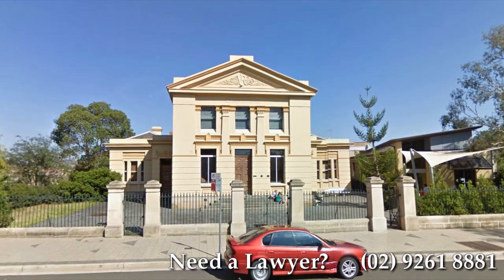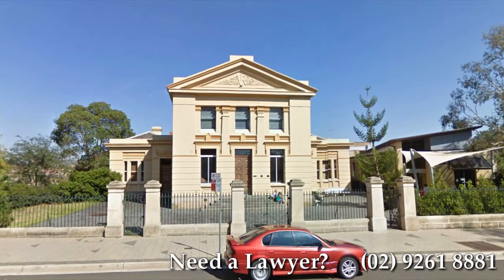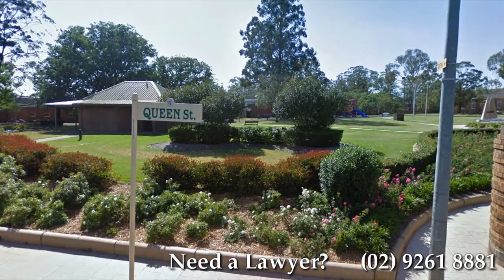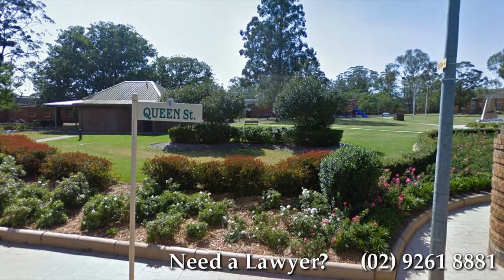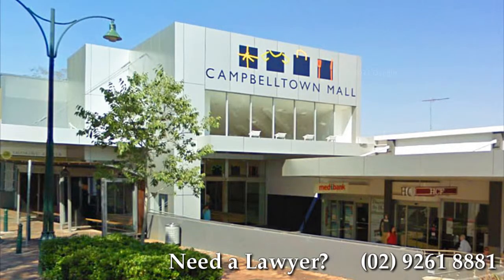Campbelltown Children's Court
General information about Campbelltown Children's Court and the local area.

Transcript:
Outstanding results and fixed fees in all New South Wales courts. Campbeltown Children's Court hears cases related to children and child protection. Most of these cases come under the children and young person's care and protection act 1988. The court also deals with criminal cases for children who are less than 18 years of age. The Children's Court in Campbeltown is located next to the local court building on King Street. City rail trains run to Campbelltown station regularly, and the courthouse is within walking distance of the station.